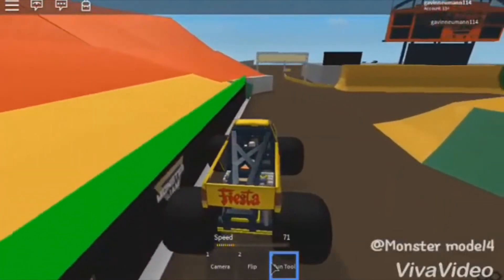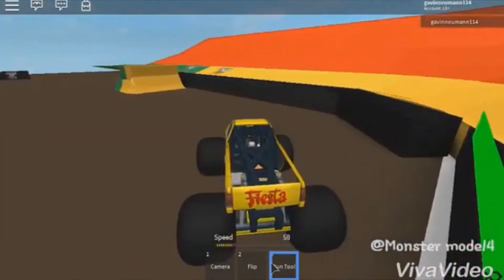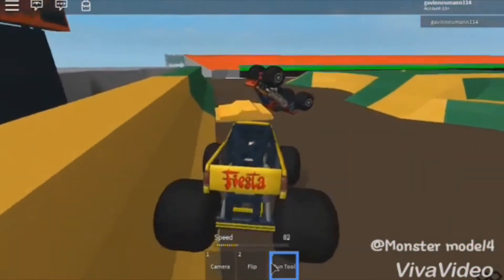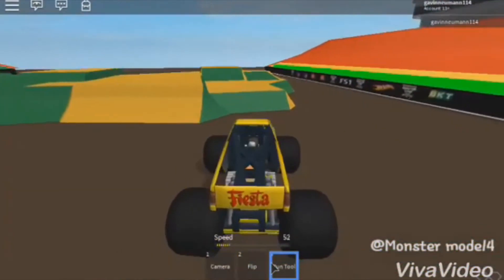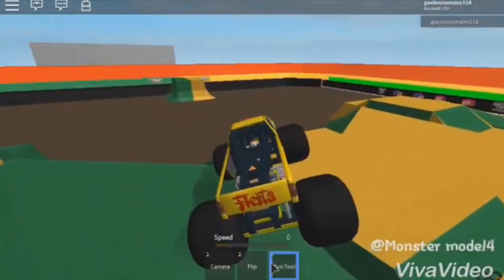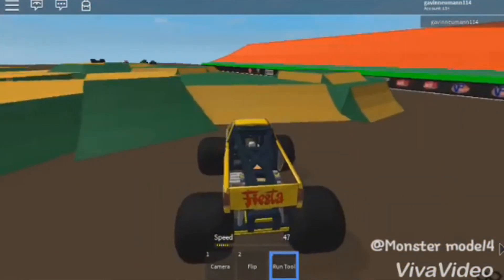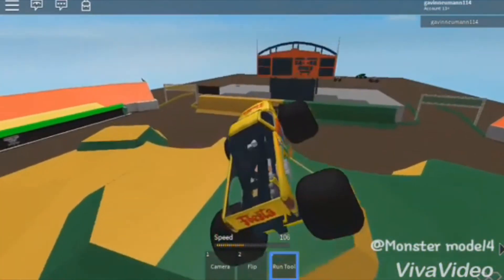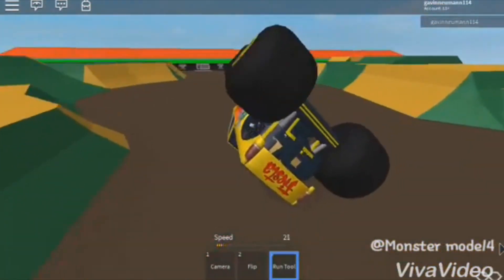Roblox Monster Jam Commentary #181 (MonsterMode 14)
Here is a run by a new driver,  Monster Mode!